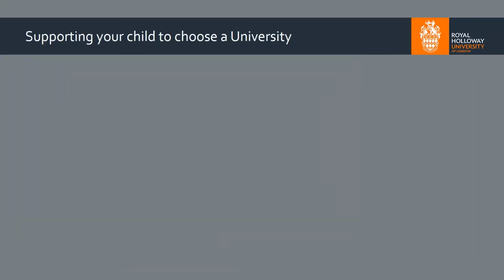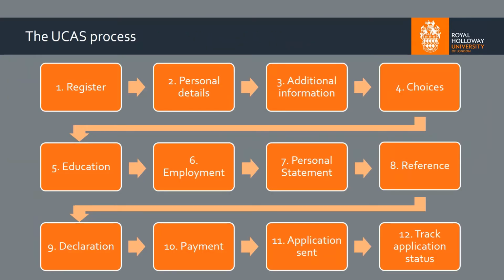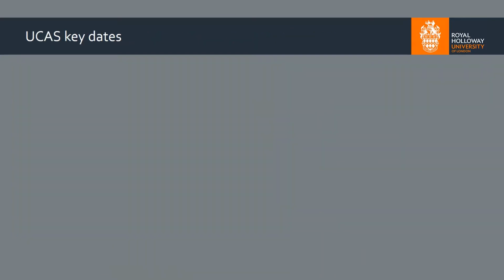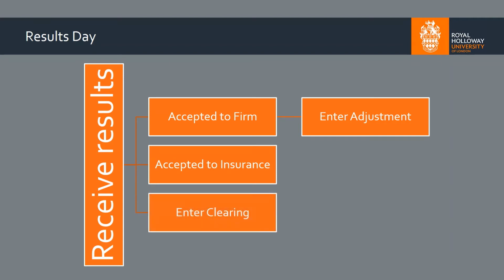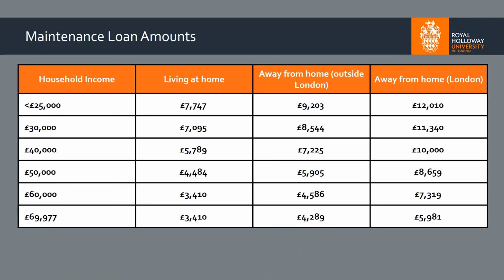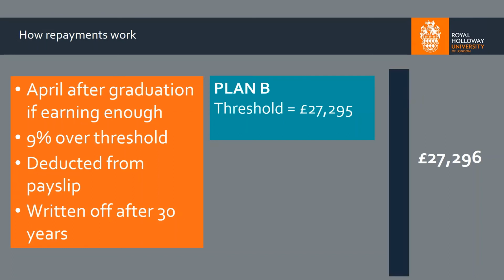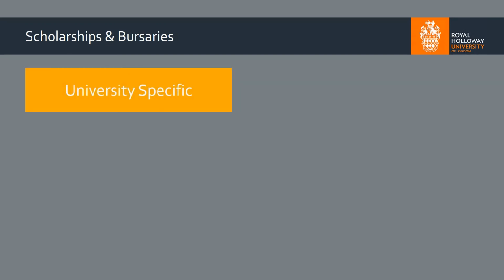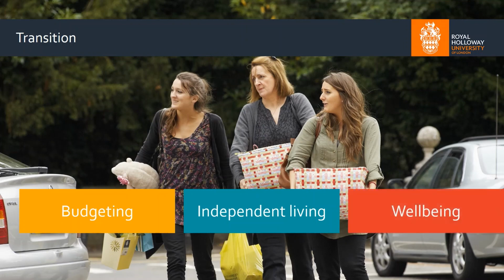University Guide for Parents, Guardians & Supporters in 10 Mins -Royal Holloway University of London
Watch our 10 minute University Guide for Parents, Guardians & Supporters. Providing advice on how best to support your child through the journey of choosing their university and course, and then to actually applying. Moving on to discussing Student Finance and how to support your child in their transition to university life and study.

Royal Holloway, University of London, is ranked in the top 25 universities in the UK and the top 300 universities in the world. Through world-class research that expands minds and changes lives, the dedication of our teachers and the feel of the Royal Holloway experience, ours is a community that inspires individuals to succeed academically, socially and personally.

Visit the Royal Holloway Schools Account for more information and resources